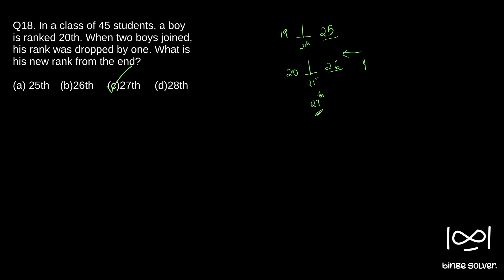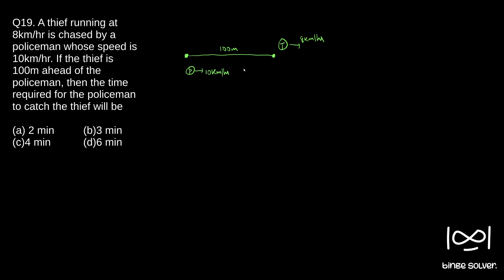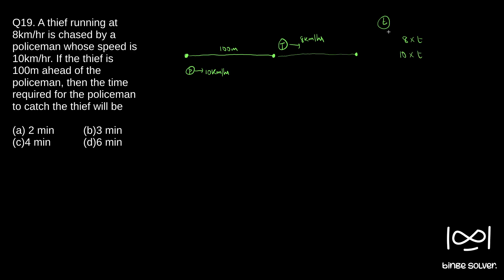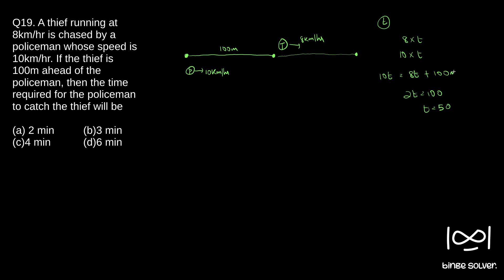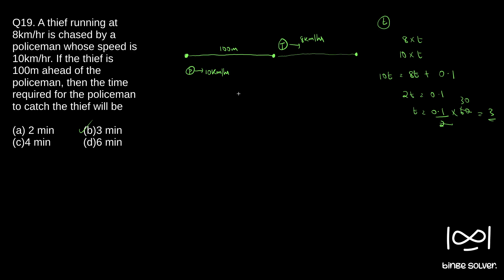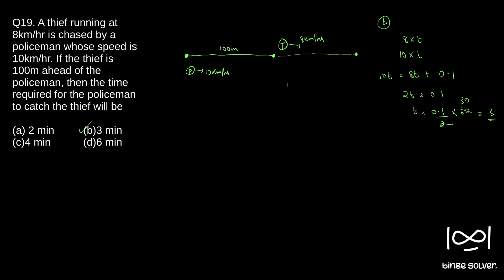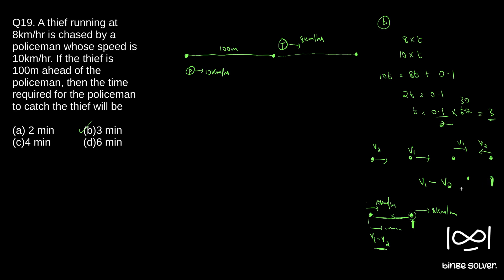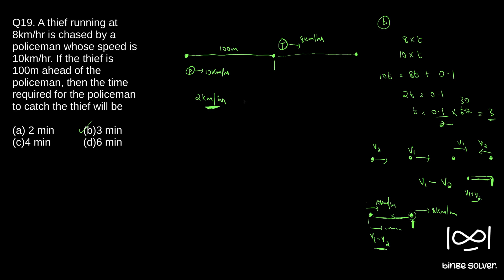Q19 (2013) A thief running at 8km/hr is chased by a policeman whose speed is 10km/hr. If the ..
Q19 (2013) A thief running at 8km/hr is chased by a policeman whose speed is 10km/hr. If the thief is 100m ahead of the policeman, then the time required for the policeman to catch the thief will be ..

Civil Services (Preliminary) Examination, 2013